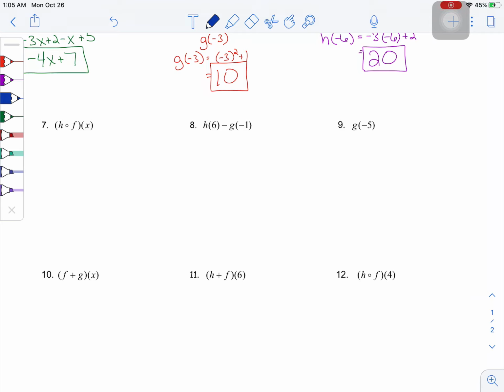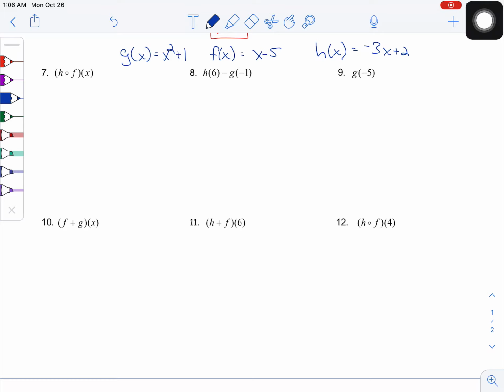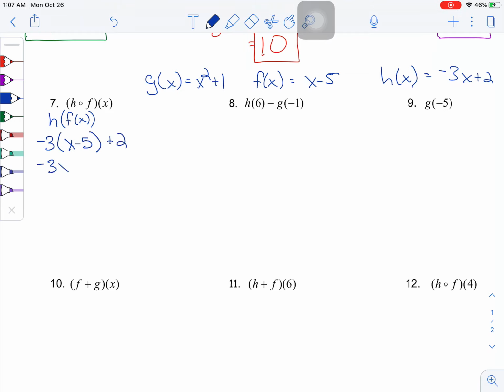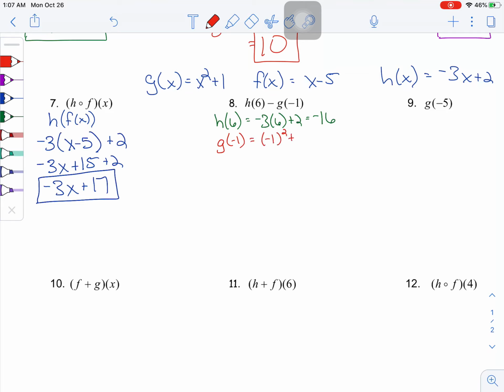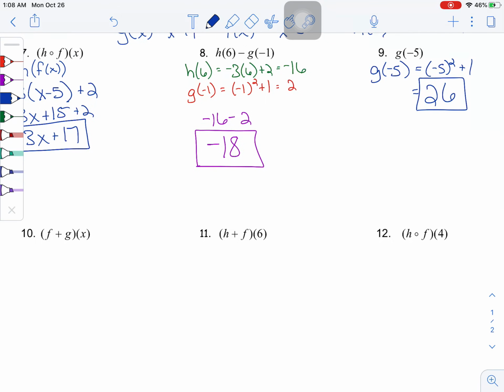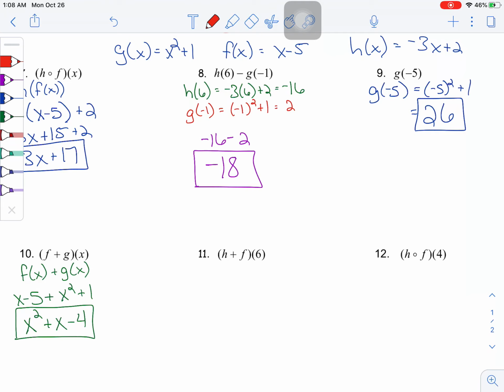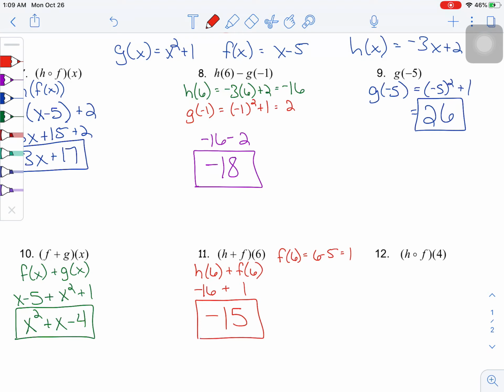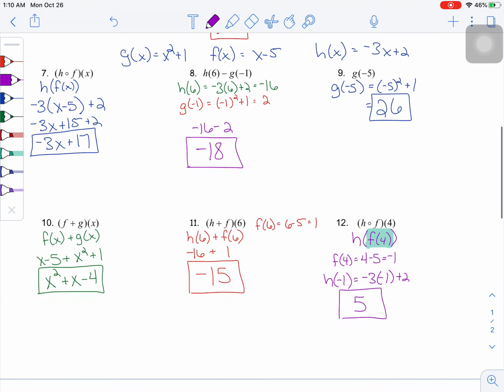Function Composition (Part 2)